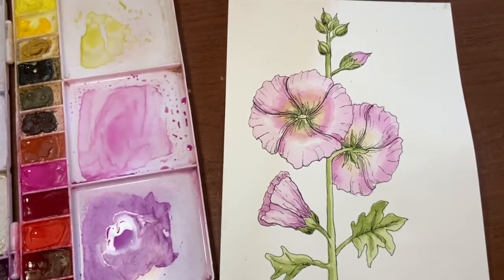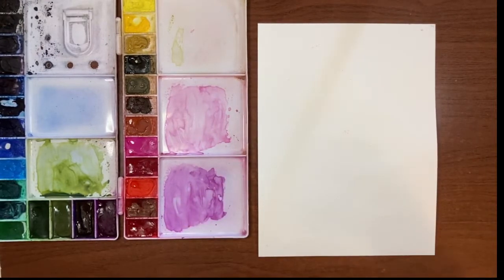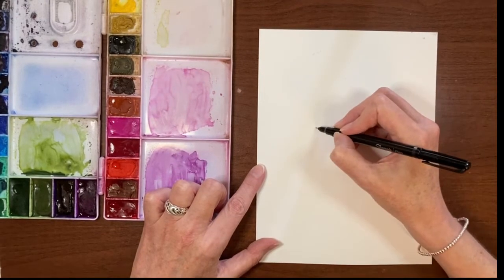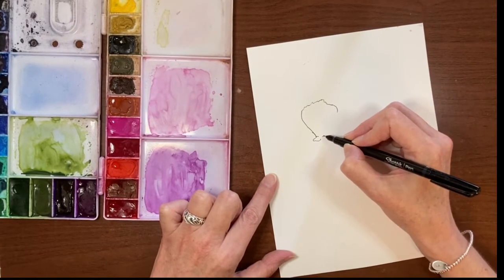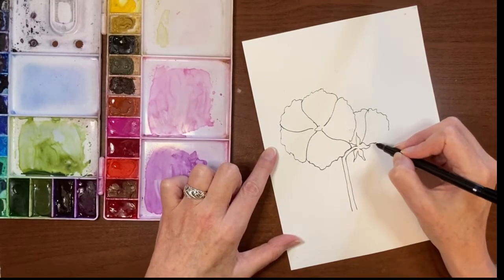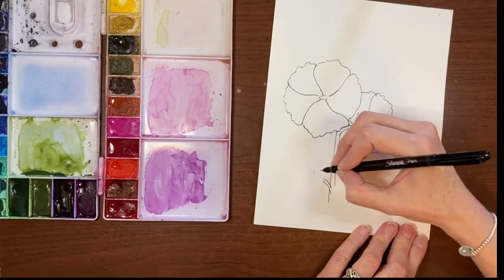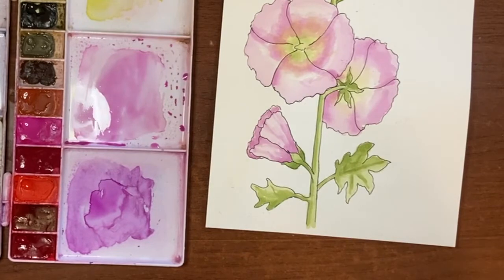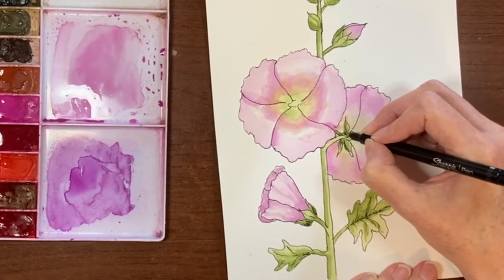How to Draw and Paint Watercolour Hollyhock / Ink and Wash Watercolour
In this Ink and wash watercolour tutorial I show you how to draw then paint a simple watercolour hollyhock.
Both the painting and line work is simple and fun; great for both beginner watercolor artists as well as the more experienced!

Canada
1” Wash
US
1” Wash

Canada
Size 8 round
US